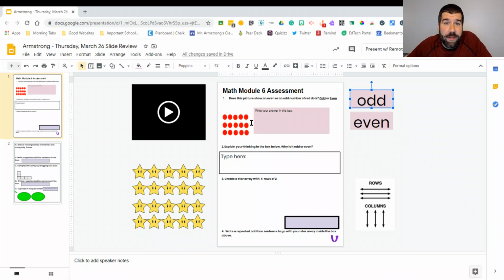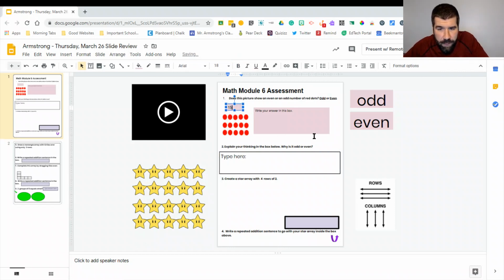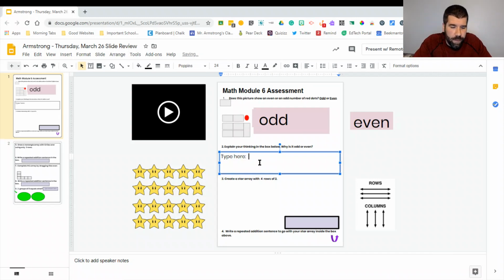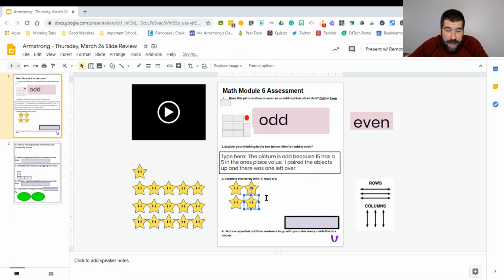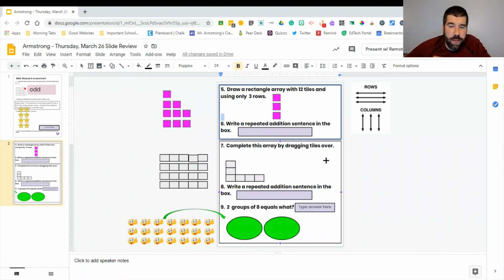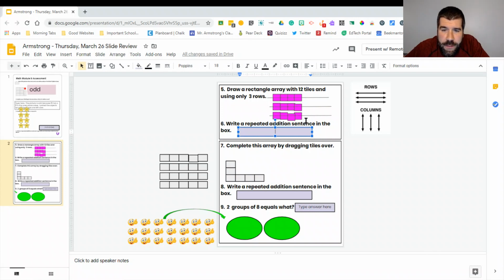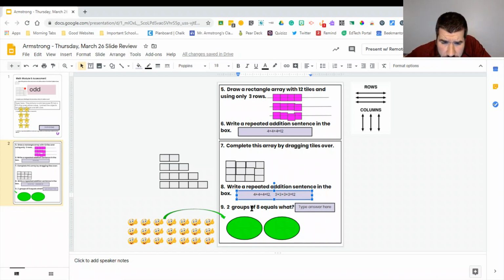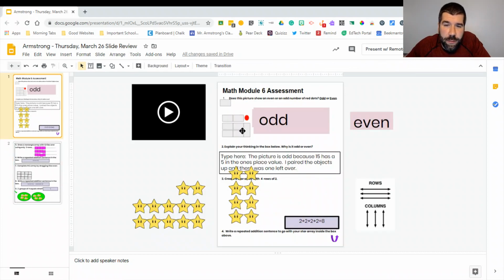Eureka Math Grade 2 Module 6 Review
Eureka Math Grade 2 Module 6 Review.  I help understand what an array is, odd and even, repeated addition, and grouping.